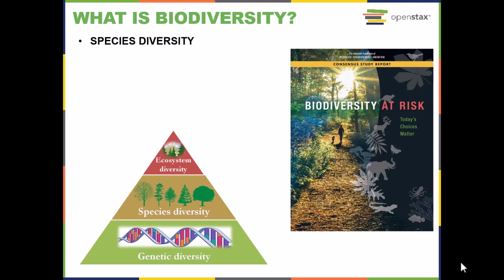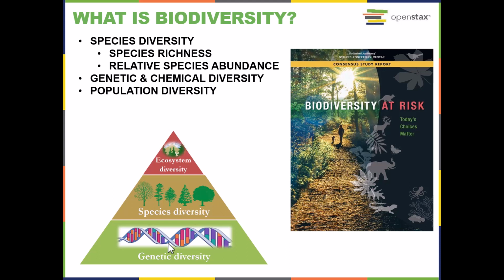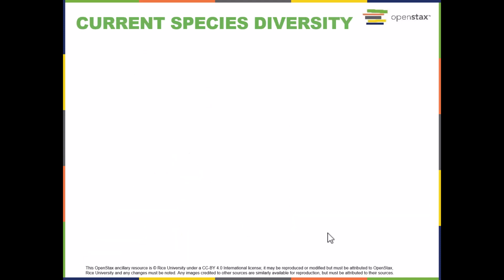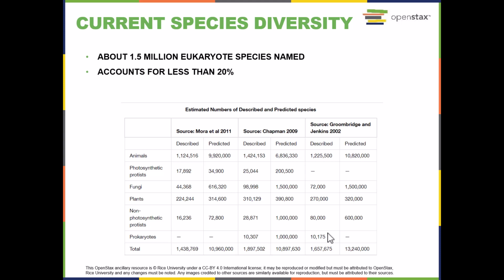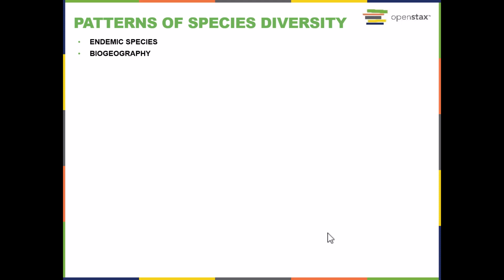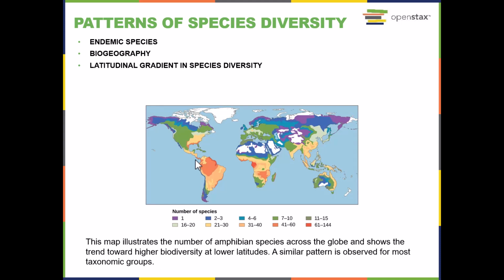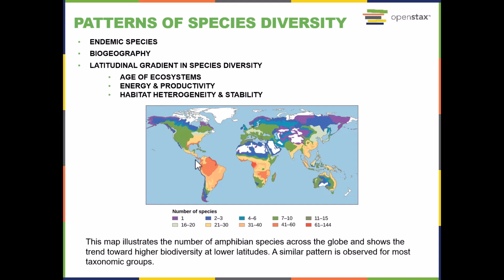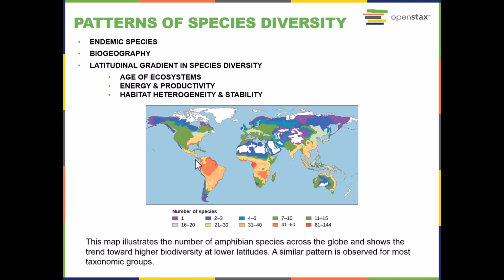BIOL 105 CONC WK 4 CH 21 PT 1